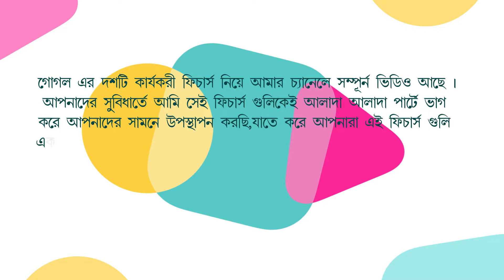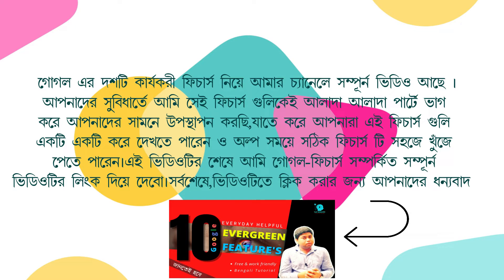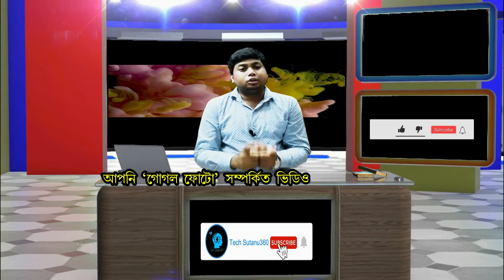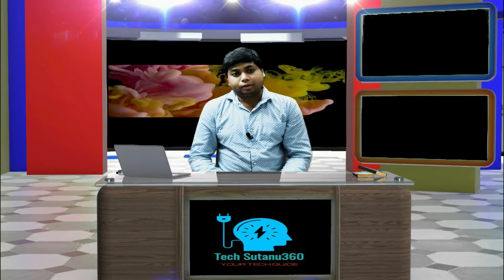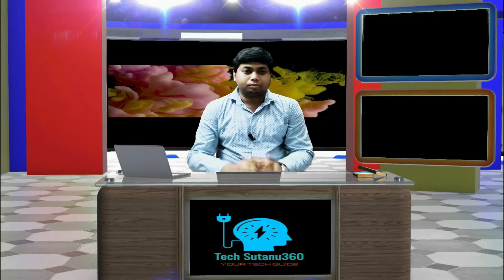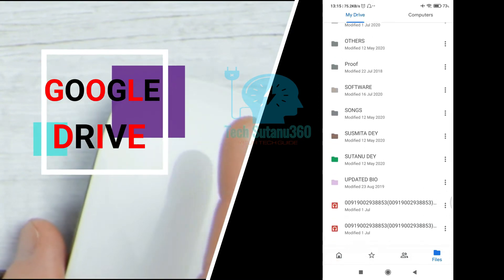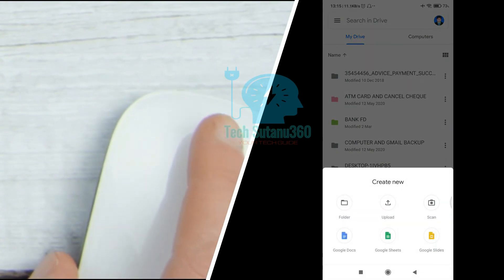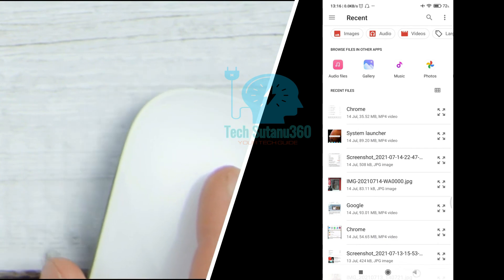TechSutanu360[Bengali]🔥Basic concept and demonstration about "Google Drive"/must be know💡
👉This video present you a smart needful 🔍GOOGLE FEATURES, which help you a lot in daily life, daily  work. I recognize and thought that every person have to KNOW this features and its usage in actual way and also correct usage. So in this video i give some BASIC CONCEPT and  a DEMONSTRATION  about 10 must needful everyday helpful Google features.so i divided all features in 10 different part to demonstrate.💡
If you want  10 google features  together in one place, please check my video section/’end screen of this video’ you will get full video. Thank you.

📢This is a Bangala tech, tutorial Youtube channel which name Tech Sutanu360 ,basically focused on how you solve your technical queries. i describe about computer tech and  android mobile tips tricks . technology grow very faster so i decide to  tech reviews, bangla tech reviews,and give some tech tips.i request all of my viewers please feel free to share your technical tech quires in my channel comment section. I definitely try to solve your question and queries.TechSutanu 360 delivered his best

👍Created my  logo at LogoMakr.com